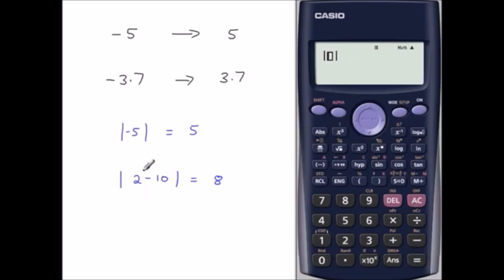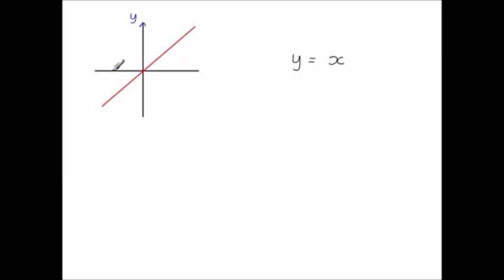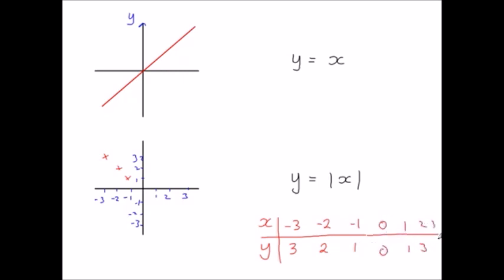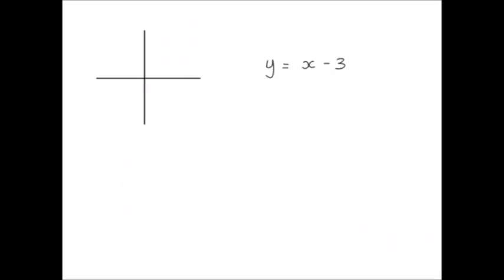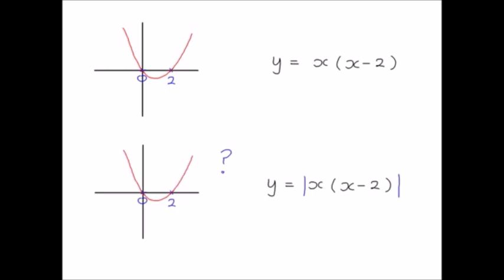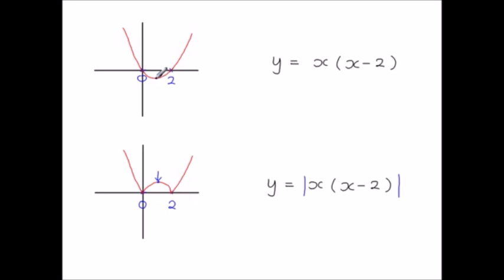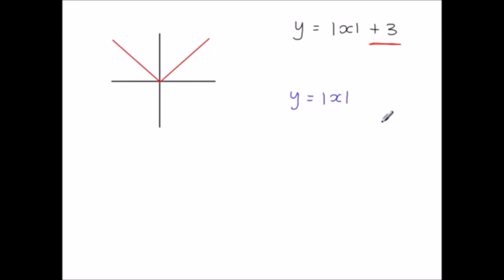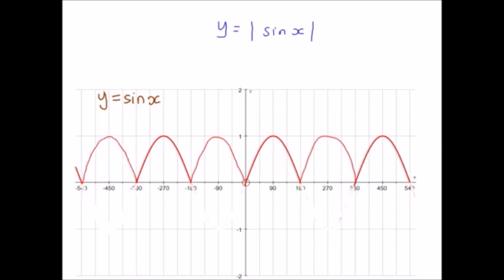Modulus Function - Introduction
Edexcel / A-Level maths / Year 2 / Functions / Modulus / Introduction